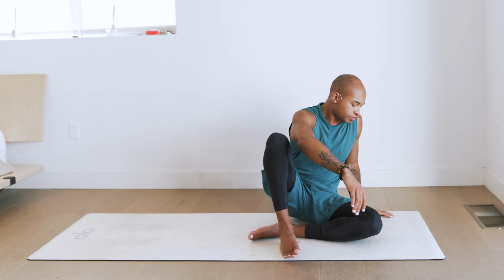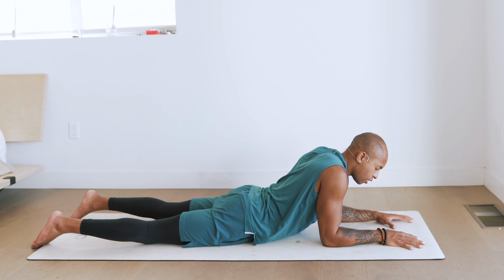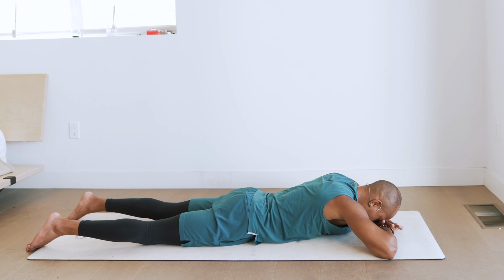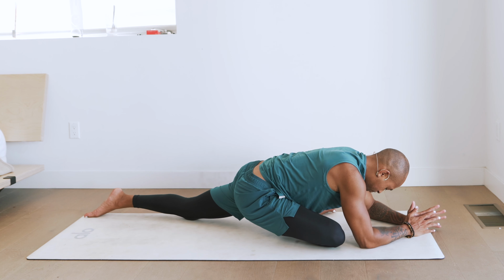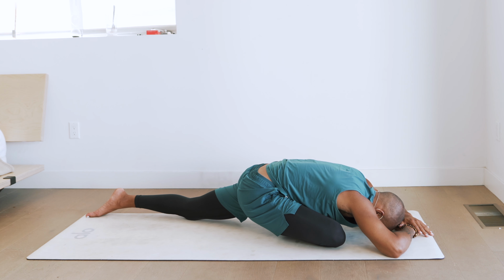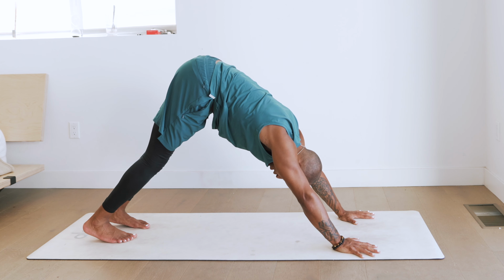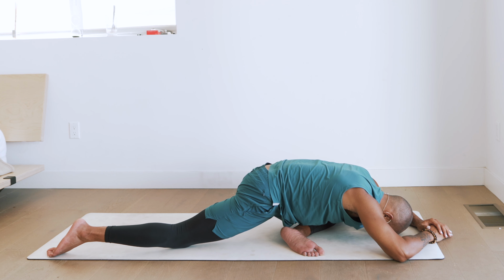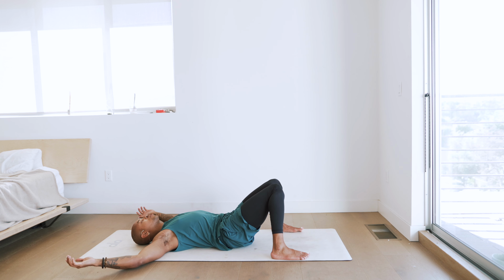Relaxing 15 Minute Yin Yoga (No Props)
Join me and find peace with this quick yet potent 15 minute Yin Yoga class. We will be targeting the hips and lower back.